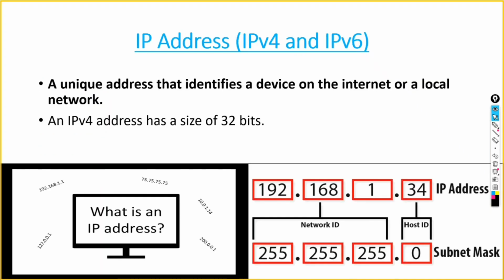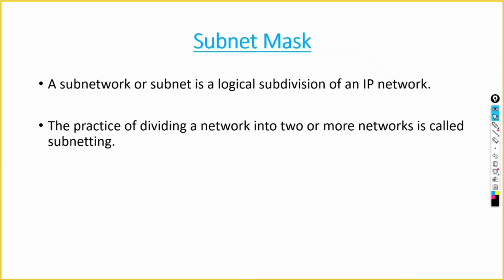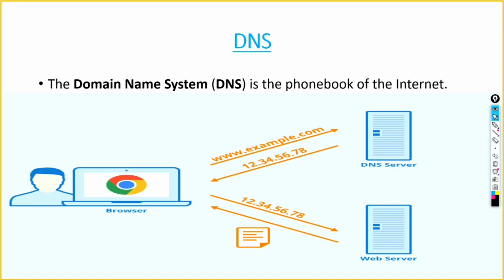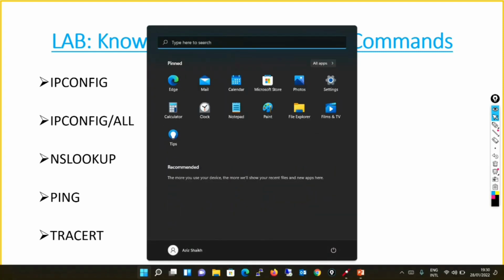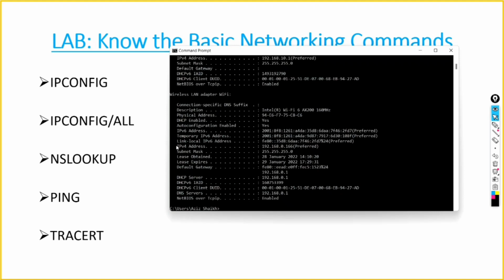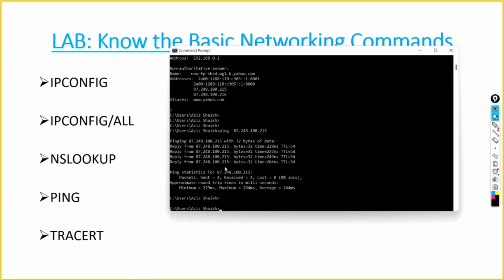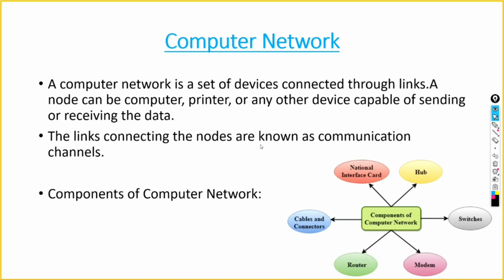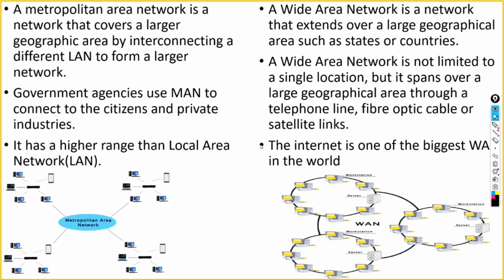Basics of Networking Tut 1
Basics of Networking 2022 - For Beginners

Topics discussed:
1) IPCONFIG
2) IPCONFIG/ALL
3) NSLOOKUP
4) ping networking command.
5) Tracert